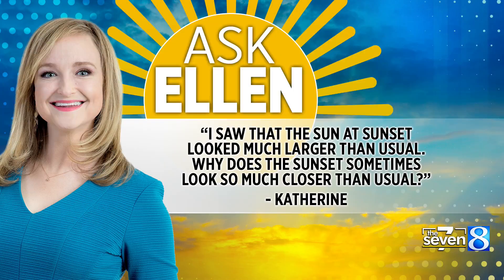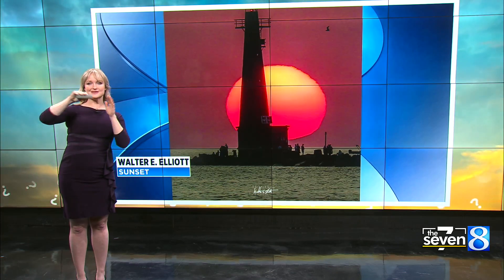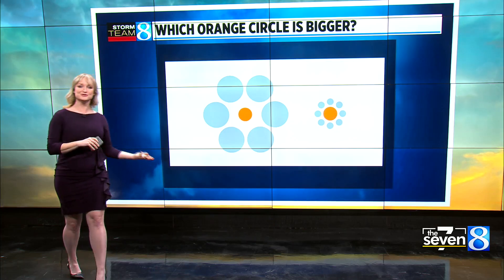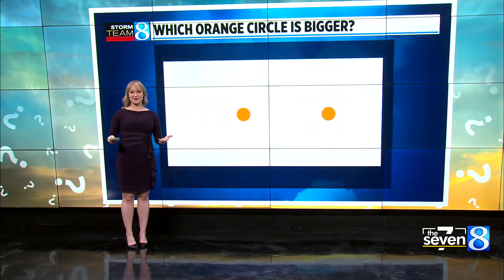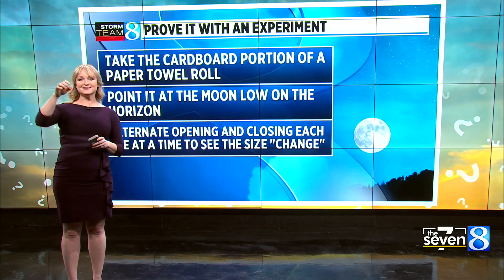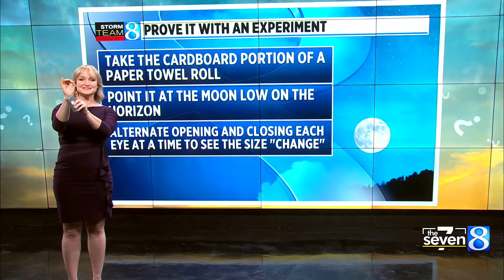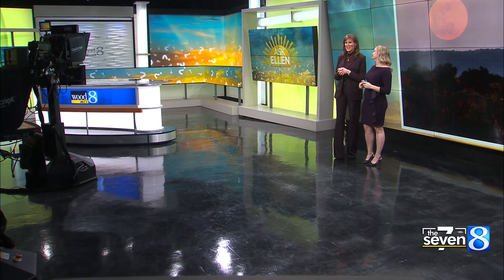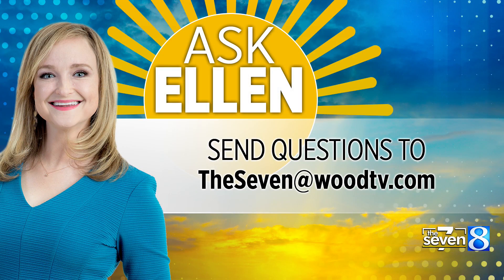Ask Ellen: Why does the sun look bigger on the horizon?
Katherine asks, "I saw that the sun at sunset looked much larger than usual. Why does the sunset sometimes look so much closer than usual?" (March 2, 2023)